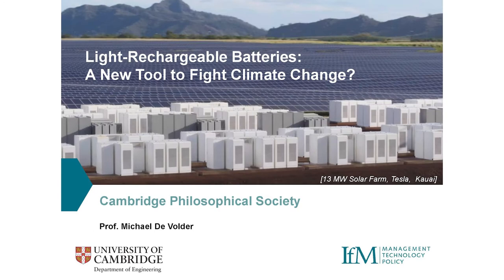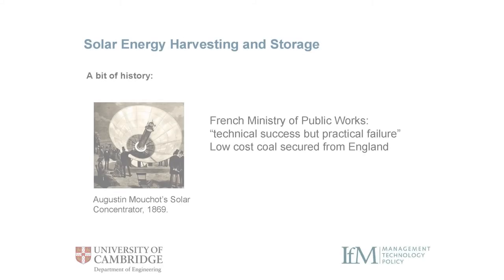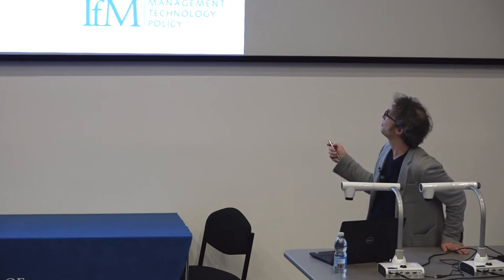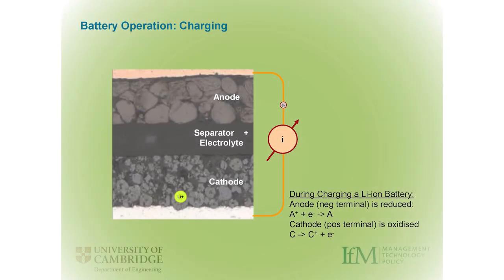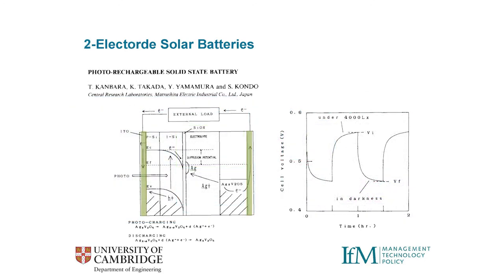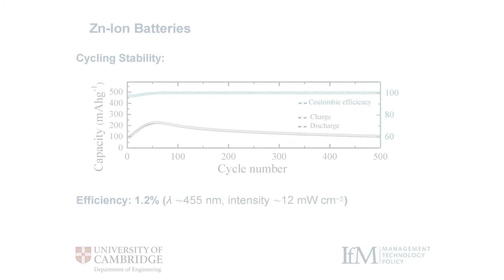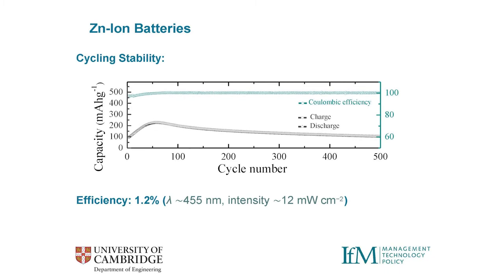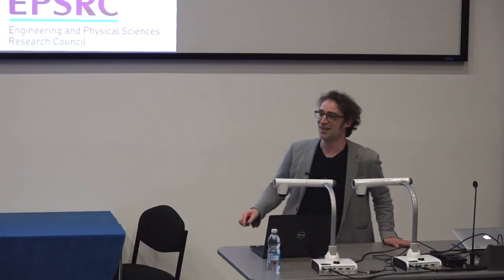Professor Michael De Volder - Light-Rechargeable Batteries: A New Tool to Fight Climate Change?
Professor Michael De Volder's talk will introduce a new type of battery electrode that can be recharged directly by light, without the need for external solar cells or external power supplies. These devices may change the way we power off-grid devices and provide a tool to fight energy poverty in developing communities. However, this is an emerging technology that still suffers from tremendous challenges that need to be solved before we can dream of commercialising it. In this talk, I will first discuss the operating principles of light-rechargeable batteries and in particular how they are able to harvest solar energy and store it. Then I will discuss challenges related to the stability of these devices and their light conversion efficiency. Finally, I will give an outlook of the challenges related to the scale-up manufacturing and commercialisation of these systems as well as the role they might play on the long term in fighting energy poverty and climate change.